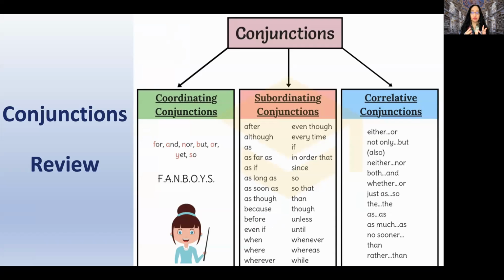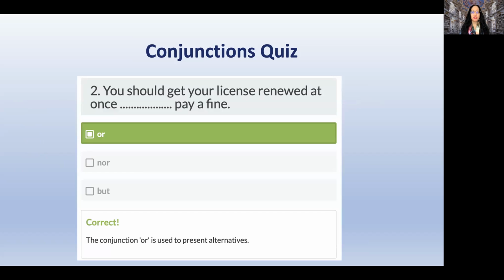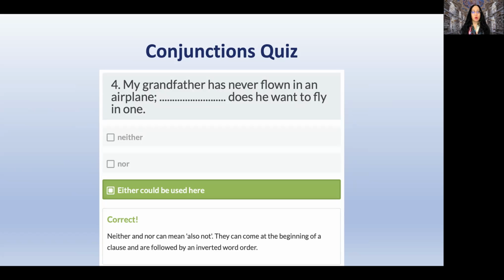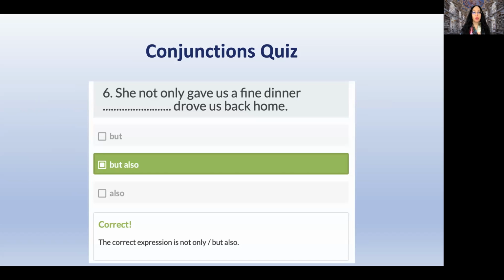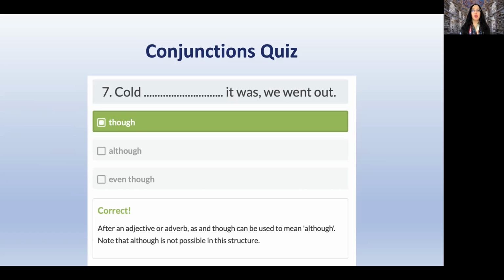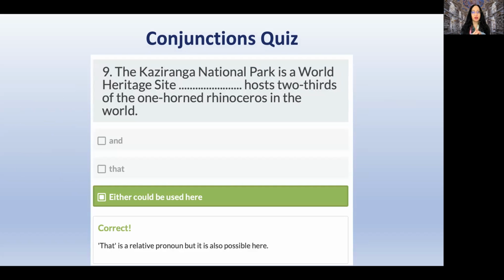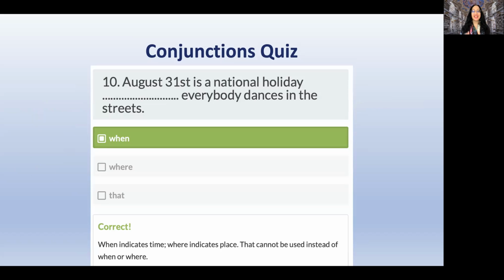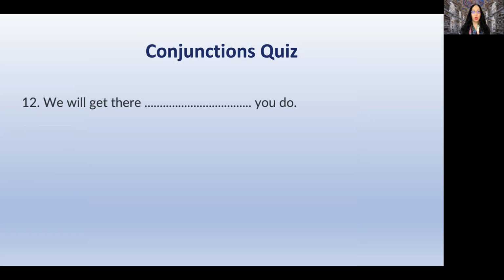Catherine: Conjunctions, Part 2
Join Ms. Catherine's for Part 2 of CONJUNCTIONS! Good luck and enjoy :)